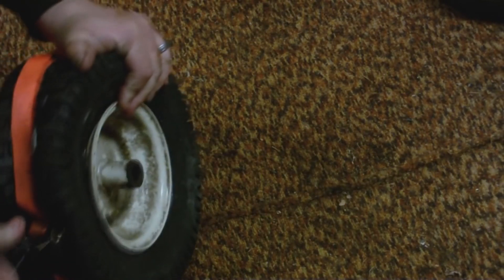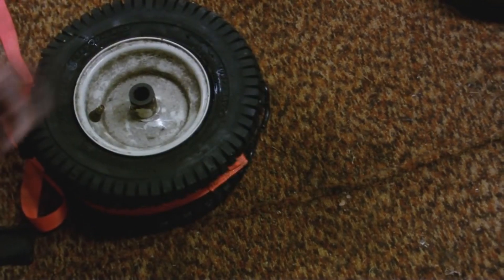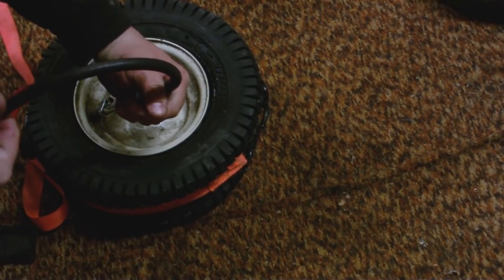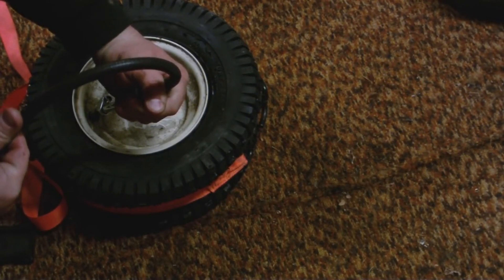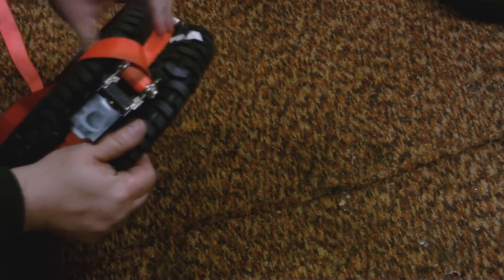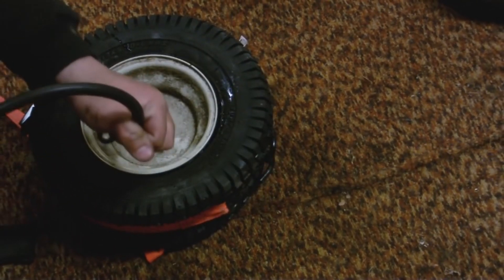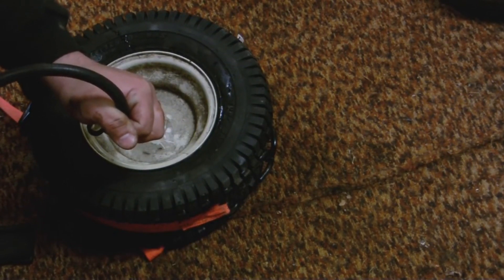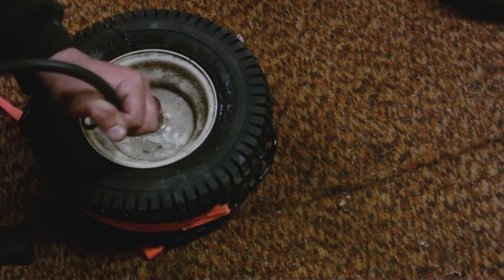The Science of Inflating Tractor & ATV Tires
atv tires
lawn mower tires